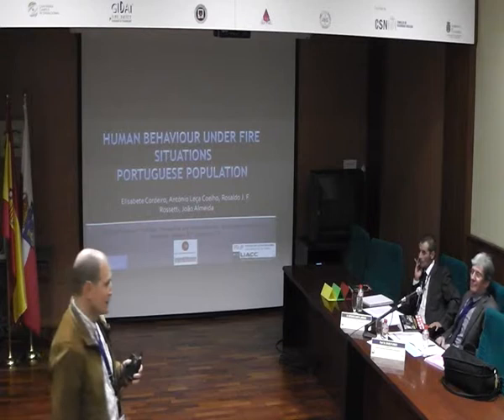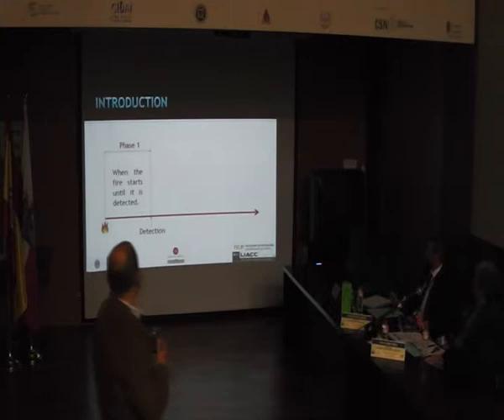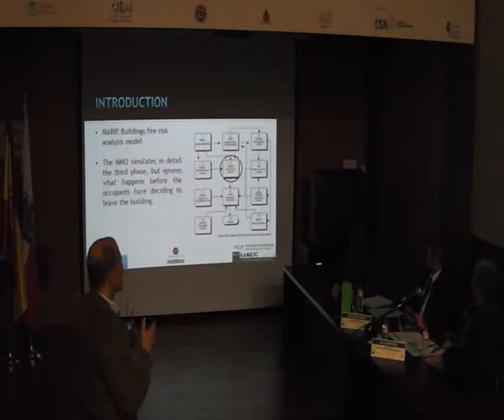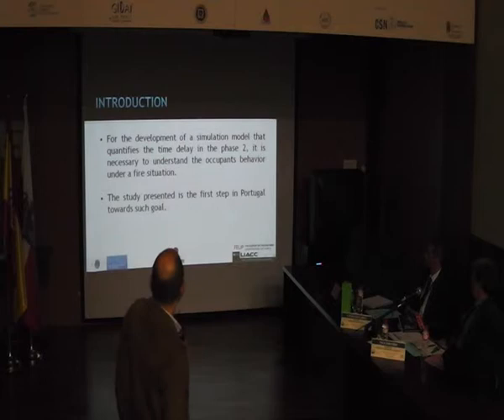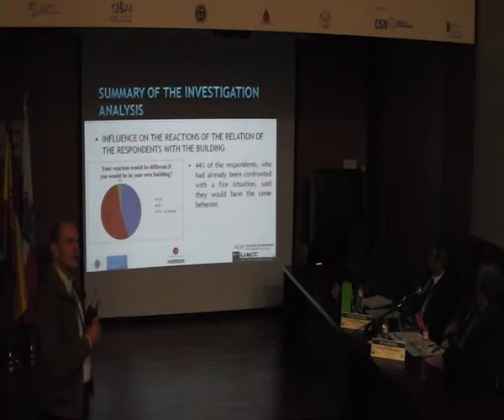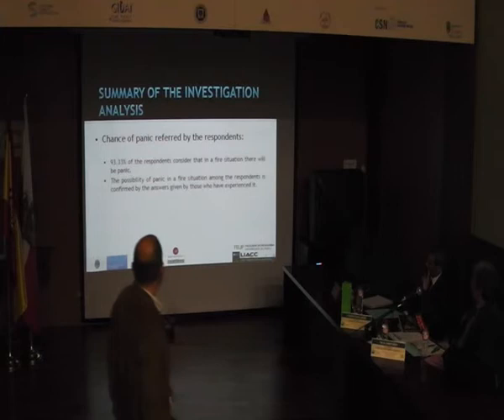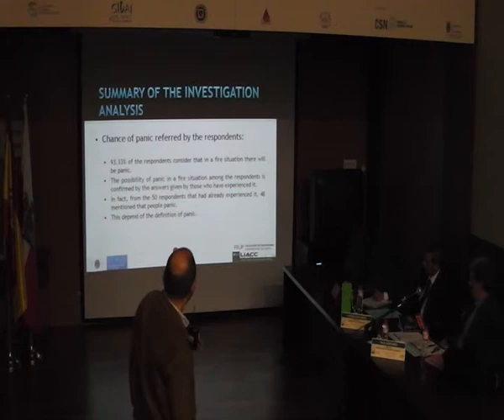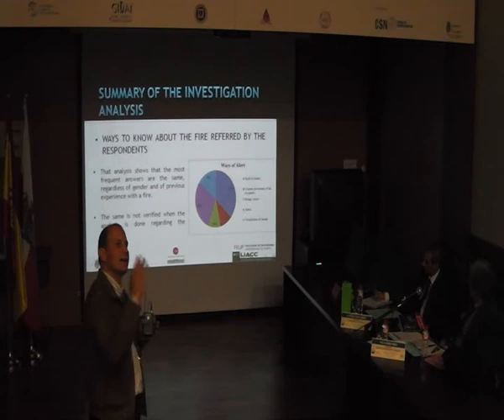Sr. Joao Almeida 1/3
"Human Behavior under Fire Situations -- A Case-Study in the Portuguese Society"